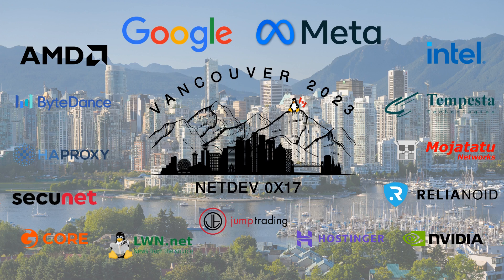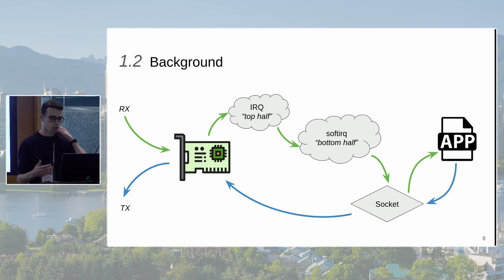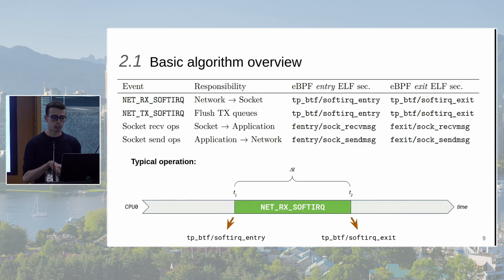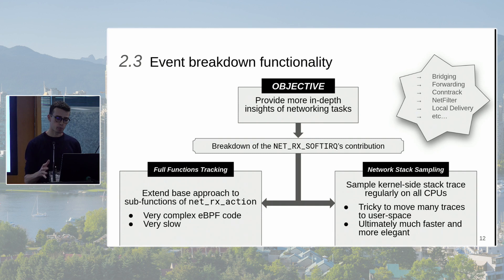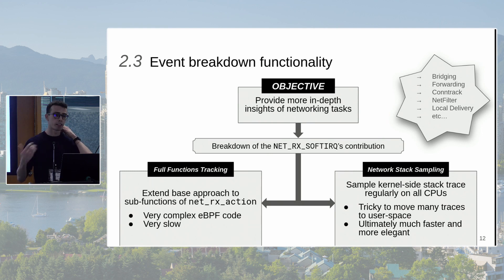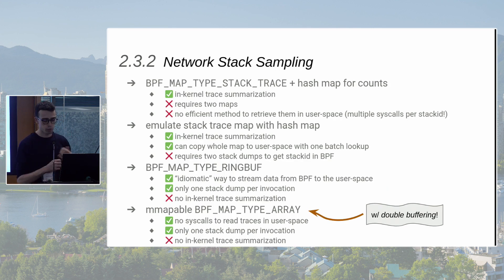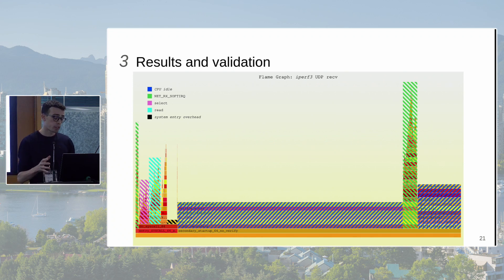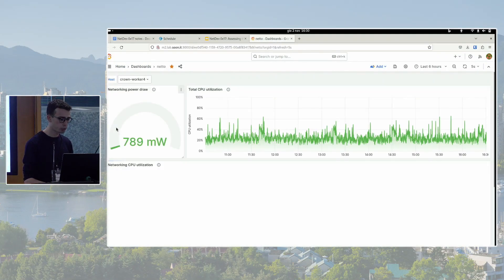Netdev 0x17 - Assessing the impact of Linux networking on CPU consumption